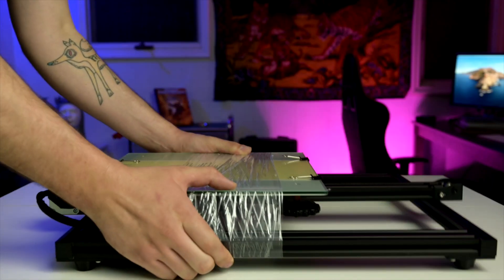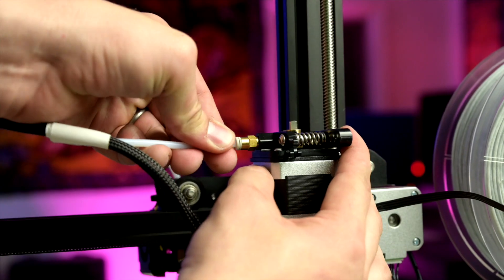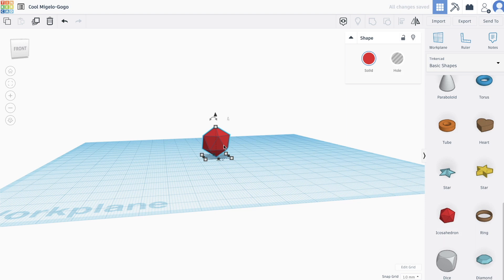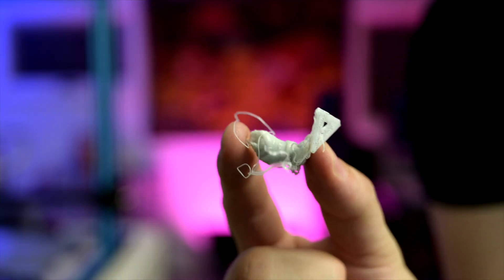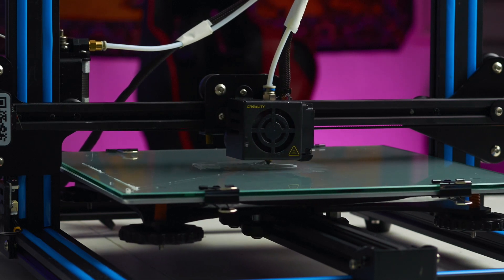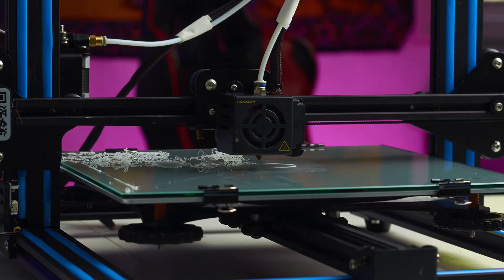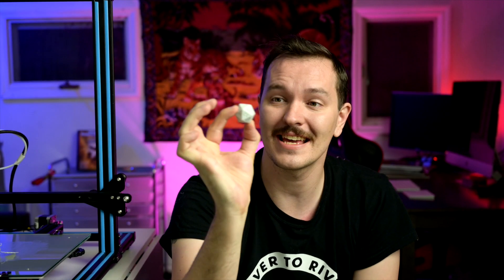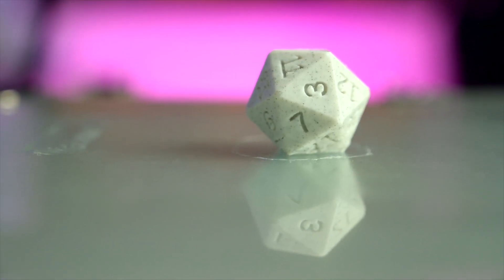Making My Own D20 (My First 3d Printer)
So you just gonna bring me a birthday gift on my birthday to my birthday party on my birthday with a birthday gift? .is it a 3d printer?

• Creality CR-10 Printer
• Marble Colored PLA Filament
• Elmer's Jumbo Glue Stick